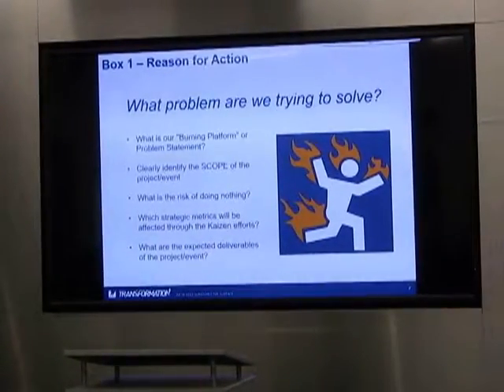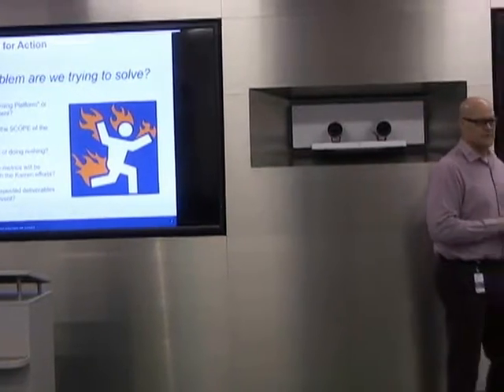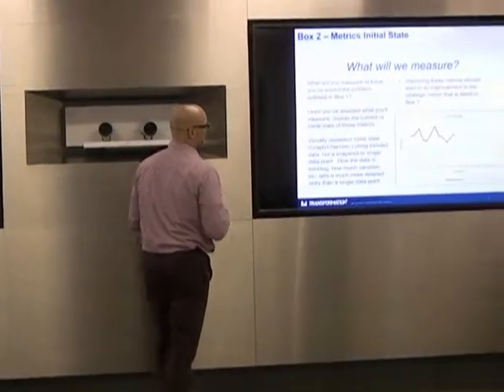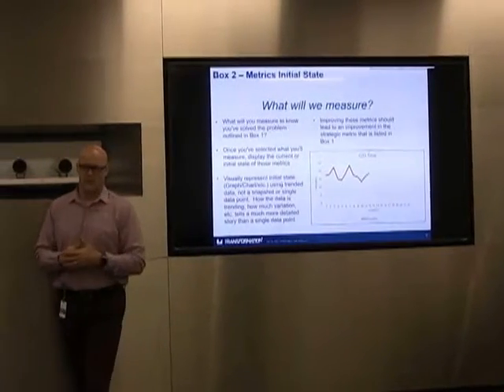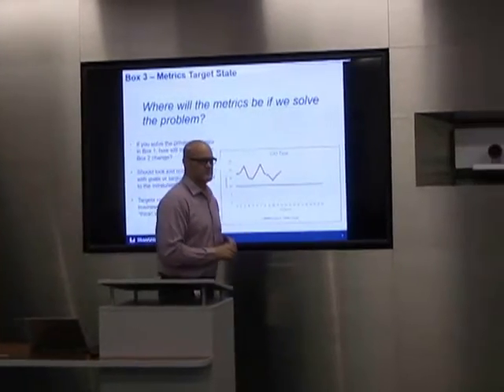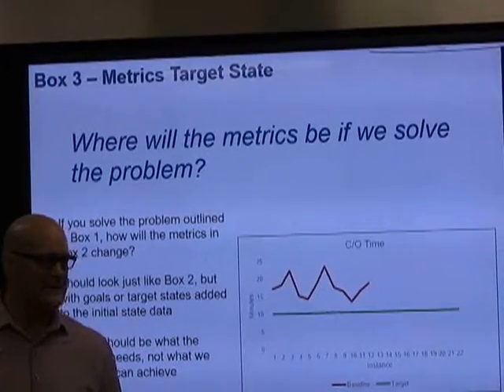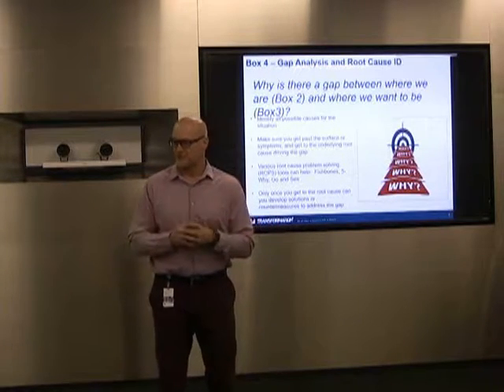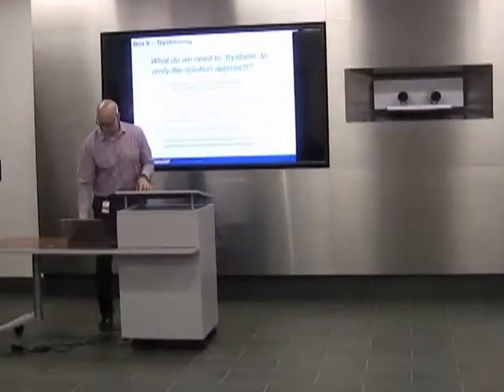Box 1 - 4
Gemba Coach describes box 1 - 4